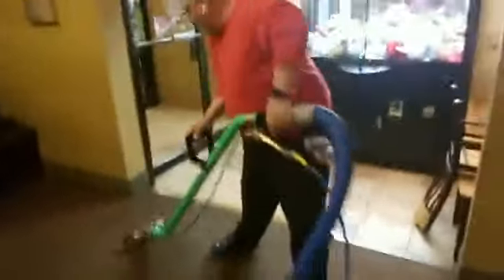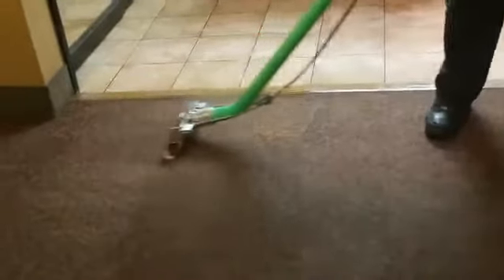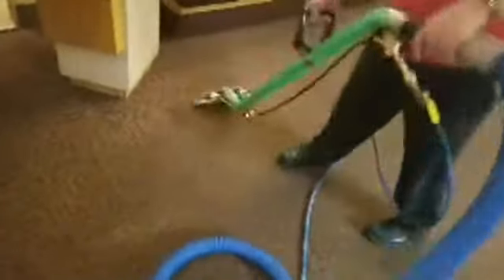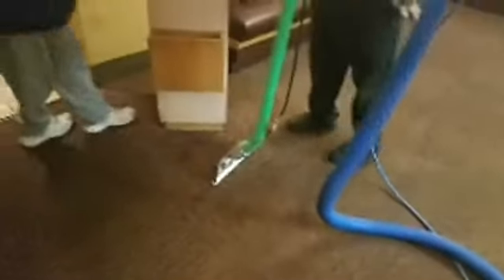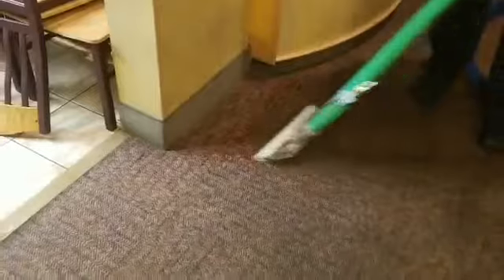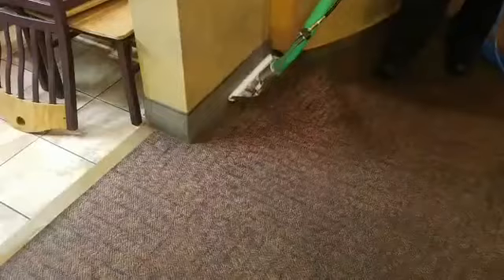Roger Lloyd demonstrates the New Dangpro 3 Wand on diner carpet.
Revolutionary Carpet Cleaning Equipment shown by Roger Lloyd